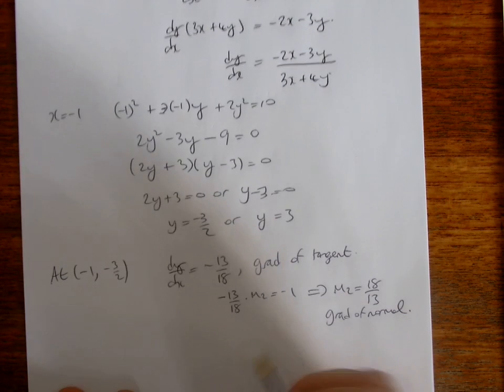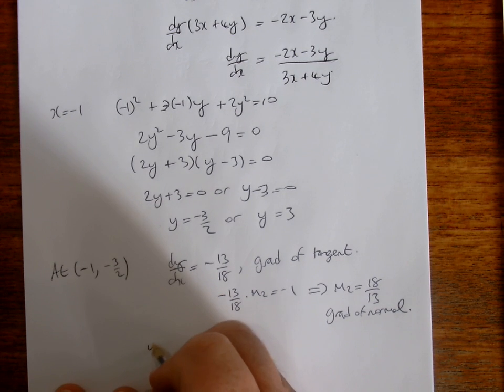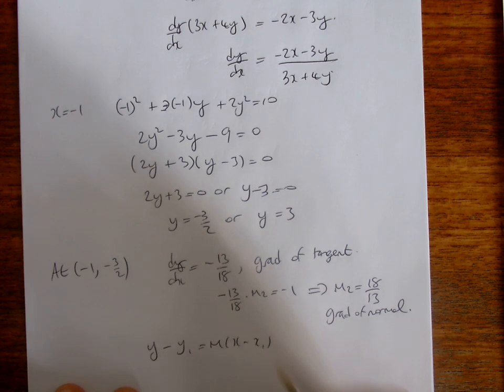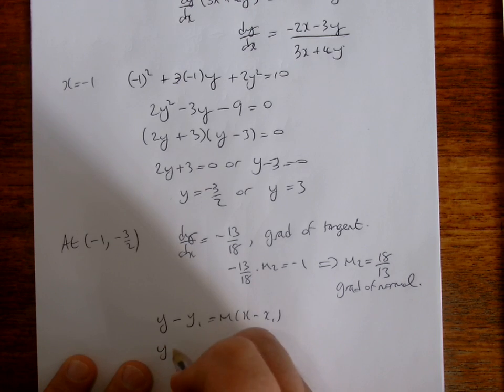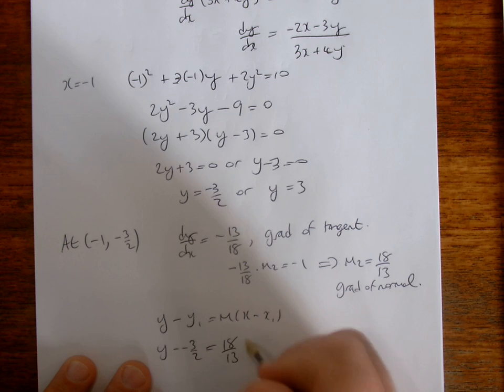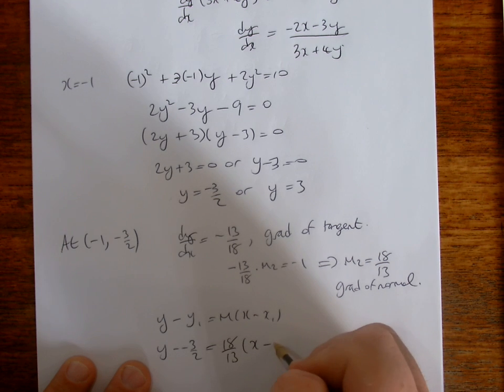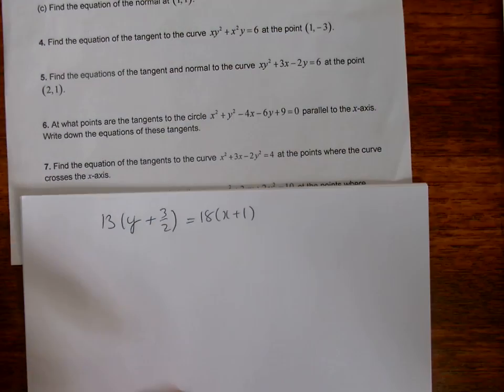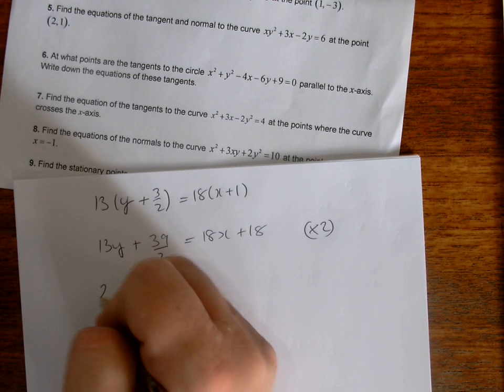Q8 IMPLICIT DIFFERENTIATION EX2